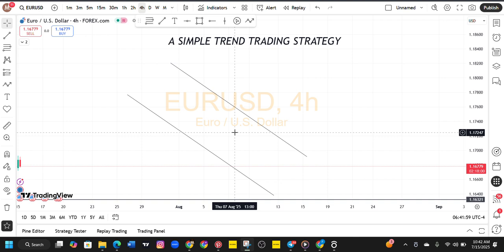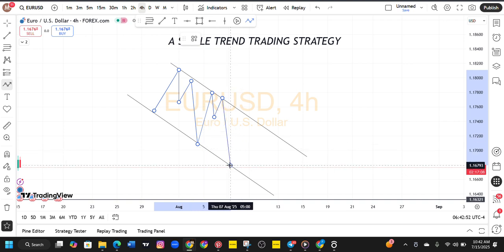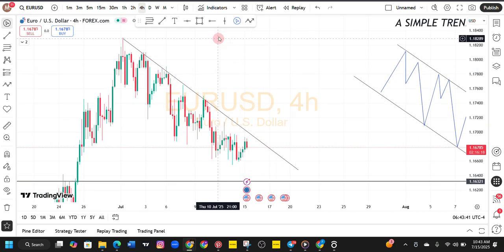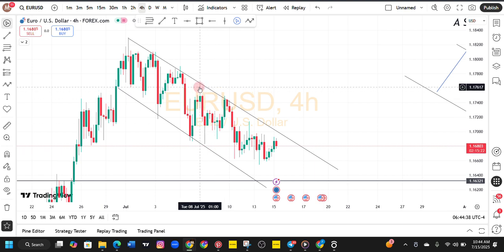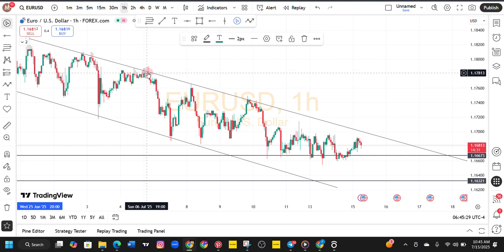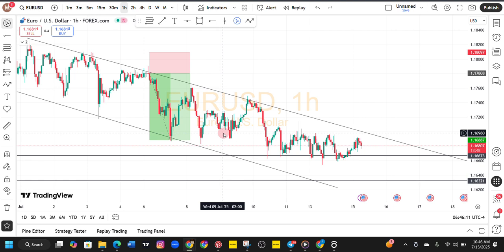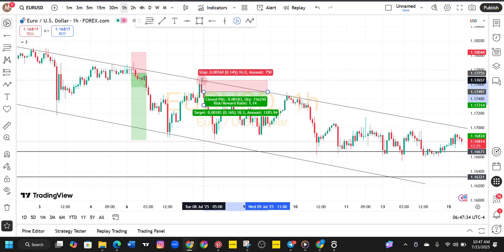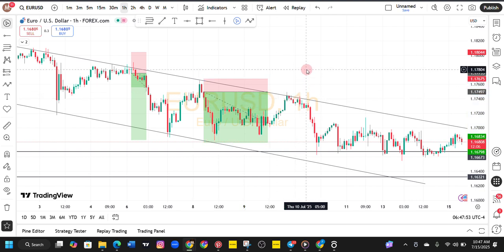BEST TREND TRADING STRATEGY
In this video, I reveal one of the best trend trading strategies that you can use to catch high-probability moves in the market. I walk you through the strategy step-by-step — including how to identify the trend, confirm entries, manage risk, and maximize profits.

This is a powerful yet simple approach that works on pairs like XAUUSD, BTCUSD, and NAS100 — perfect for both beginners and experienced traders.